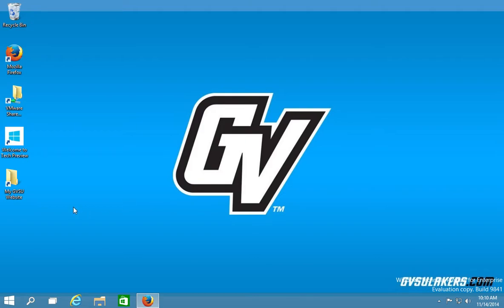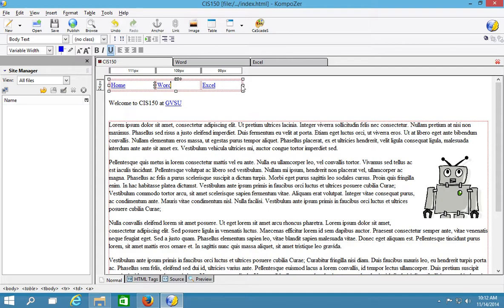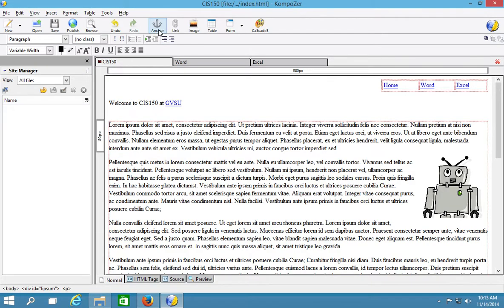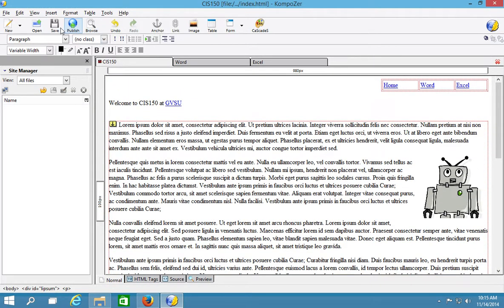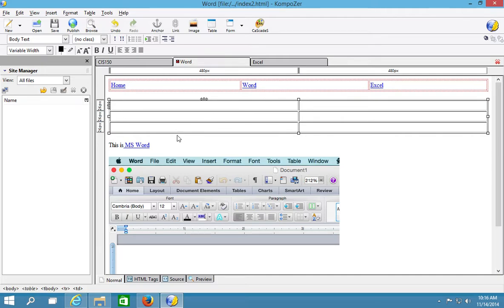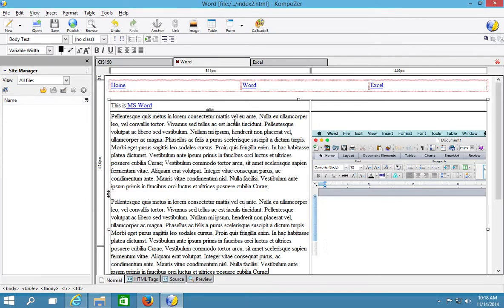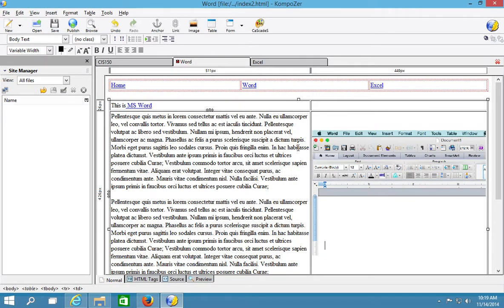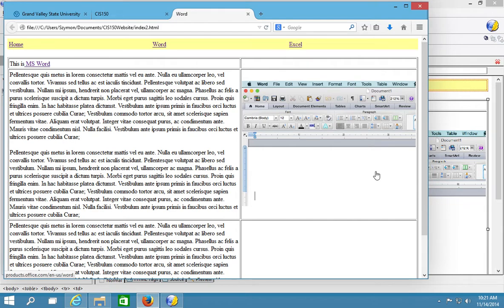Website project: Step 5 - using tables